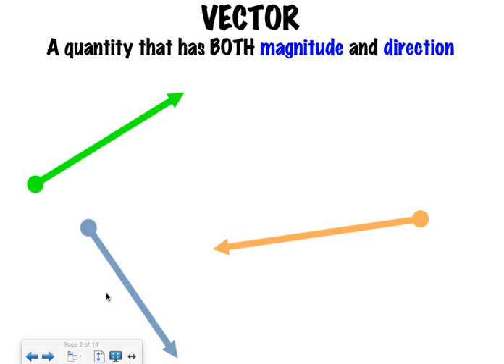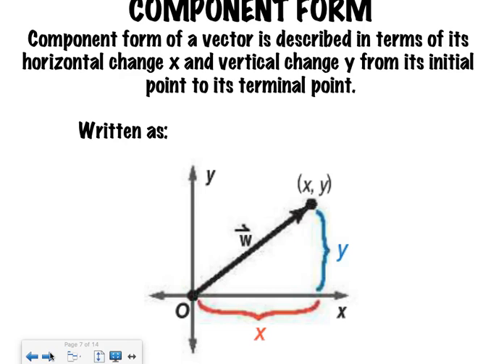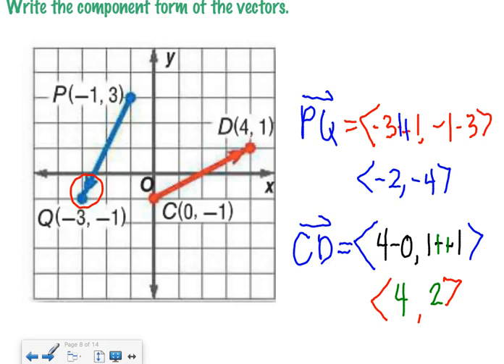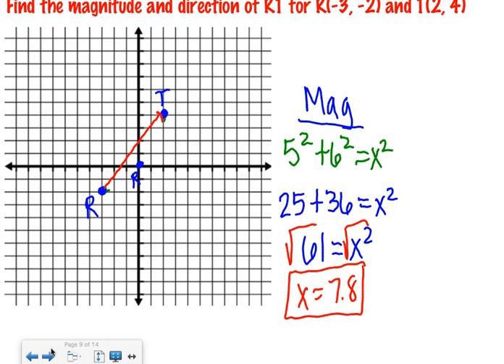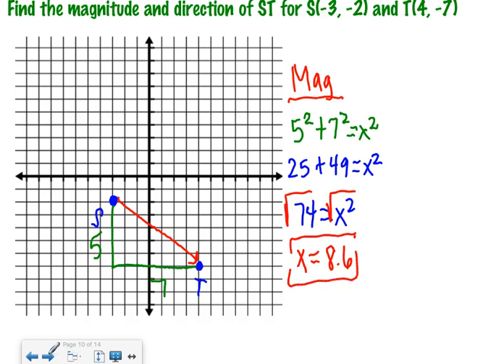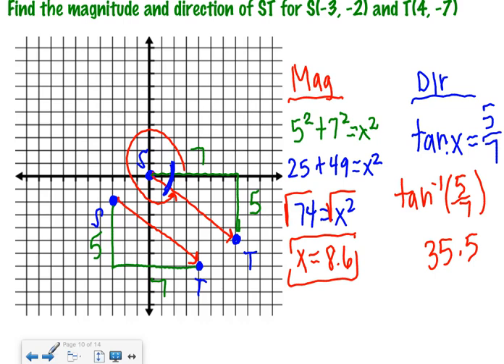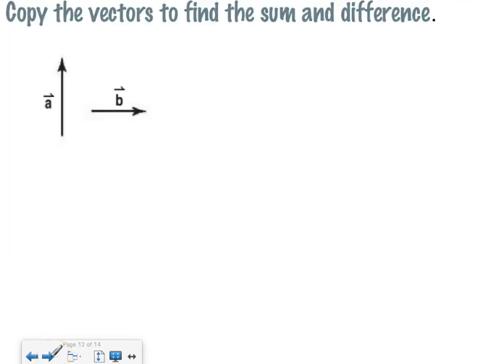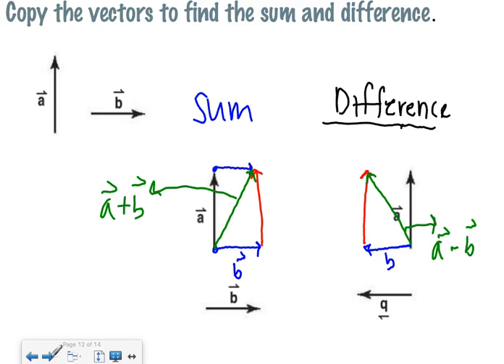Enriched Geom 8 7 Vectors